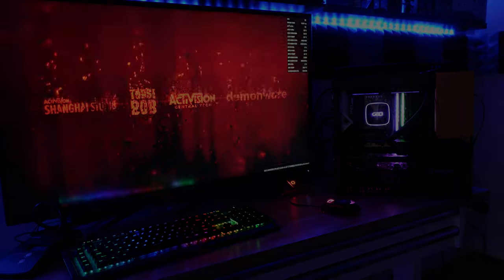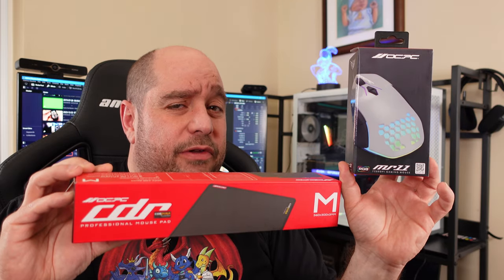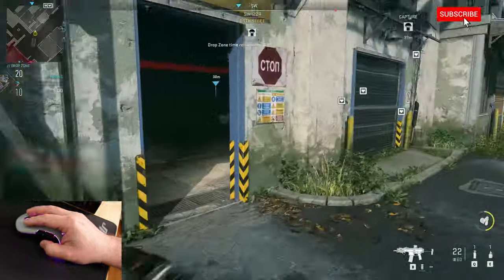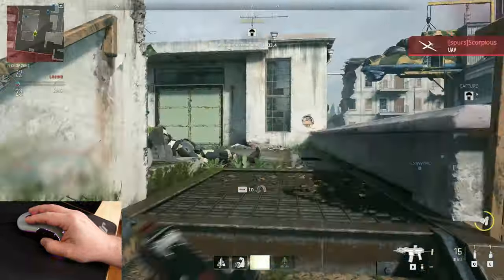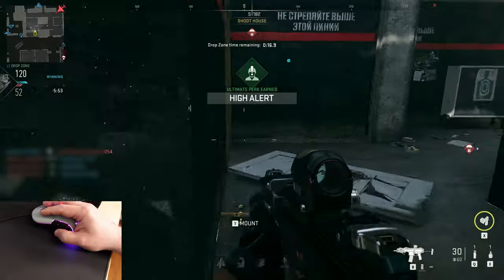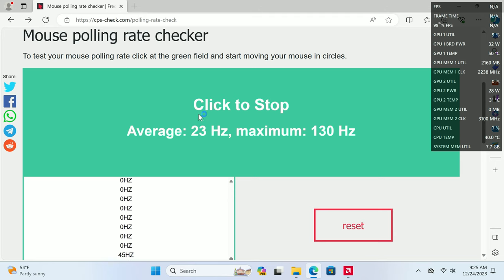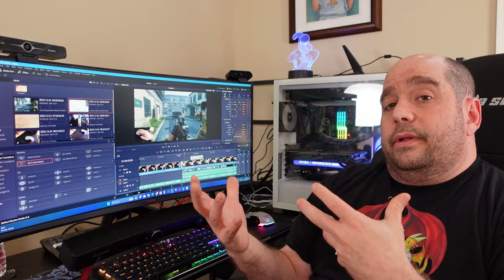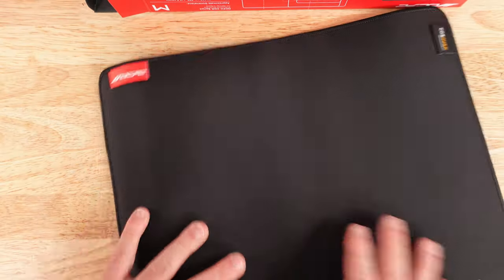Best Budget Gaming Mouse Under 20 Dollars! - Every PC Gamer on a Budget Needs to See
We go over the Best White Budget Gaming Mouse in 2024 review, the OCPC MR11 Gaming Mouse & OCPC CDR M Mouse Pad Review.  Best Budget Gaming Mouse Under $20.

0:00 Best Budget Gaming Mouse - OCPC Gaming Mouse and Mouse Pad Review
0:18 Unboxing and checking out the OCPC MR11 Gaming Mouse
3:06 ASMR Mouse Buttons
3:41 Connecting the OCPC Gaming Mouse to the PC
3:59 How does the DPI Selector work
4:20 Playing Call of Duty Warzone II using the OCPC Gaming Mouse
8:48 What is the Polling rate of the OCPC MR11 Mouse
9:39 What is inside the OCPC MR11 Gaming Mouse
10:30 What Optical Sensor is the OCPC MR11 Mouse using
11:24 What switches is the OCPC MR11 Gaming Mouse using
11:48 What do I think about the OCPC MR11 Gaming Mouse and OCPC CDR M Mouse Pad

Here is the Best Budget Gaming PC in this video.
✅ Geometric Future Model 4 PC Case
✅ AMD Ryzen 7 7700 Processor
✅ GeometricFuture Eskimo Junior 24 AIO
✅ Sapphire Pulse AMD Radeon RX 7600 Gaming Graphics Card
✅ Patriot Memory Viper VP4300 Lite 1TB M.2 PCIe Gen4
✅ Patriot Viper Venom RGB DDR5 32GB 6000MHz UDIMM
✅ ASRock X670E PRO RS Motherboard
✅ EVGA Supernova 1000 P5 Power Supply
✅ OCPC MR11 Gaming Mouse
✅ OCPC CDR M Mouse Pad

I didn't want to say cheap, because the quality is not, but this is the best cheap gaming mouse. Dive deeper.

✅ I use Tubebuddy and MorningFame to optimize my channel and you can too,

✅ The Microphone I use is the Rode Wireless GO II Single Compact Digital Wireless Microphone System/Recorder

✅ Don't forget to check out and follow my other
social media channels: